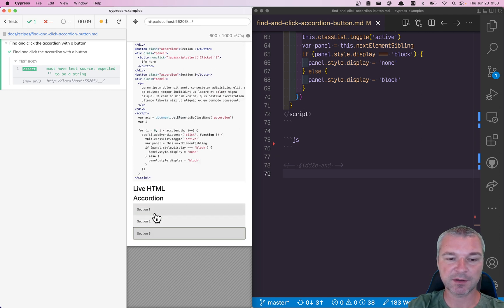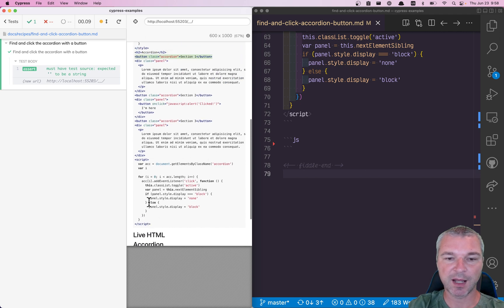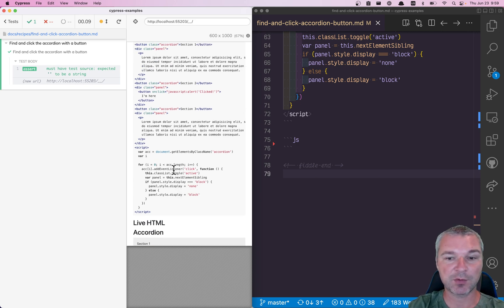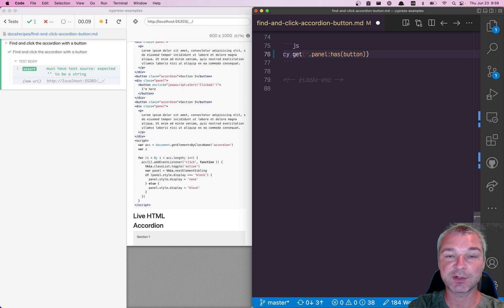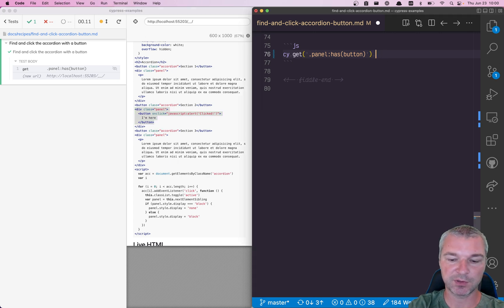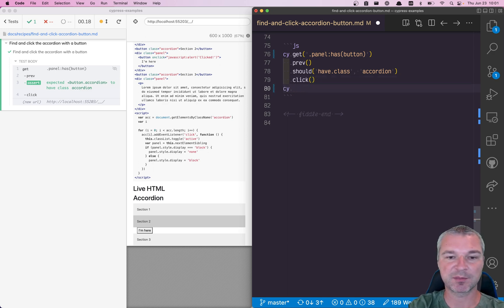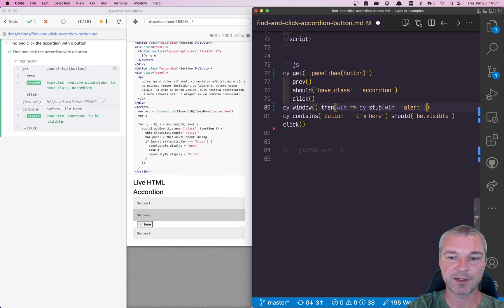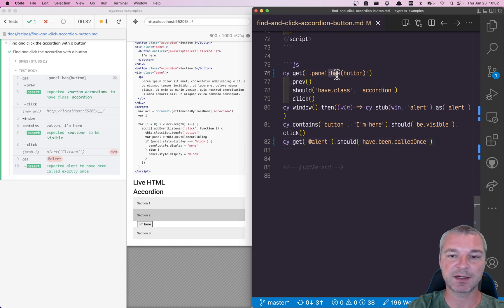Find And Click An Accordion With A Button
You can use the "cy.get" or other Cypress querying commands with the jQuery/CSS selector ":has" to find elements that contain other elements. For example, in the test below we first find the panel with a button inside of it. We then open the panel, and can click the button. We also confirm the button was clicked by stubbing the "window.alert" method. Find this recipe and many more Cypress command examples

cy.get('.panel:has(button)')
  .prev()
  .should('have.class', 'accordion')
  .click()
cy.window().then(function (win) {
  cy.stub(win, 'alert').as('alert')
cy.contains('button', "I'm here").should('be.visible').click()
cy.get('@alert').should('have.been.calledOnce')